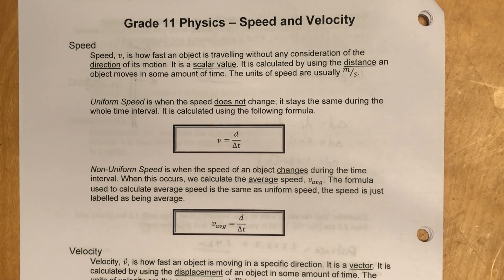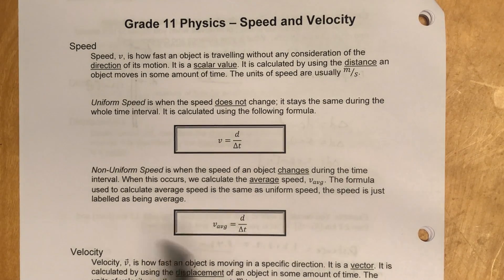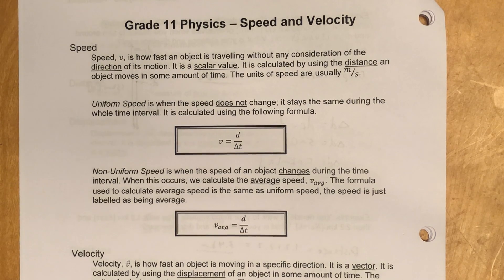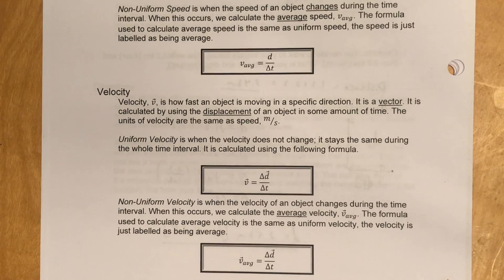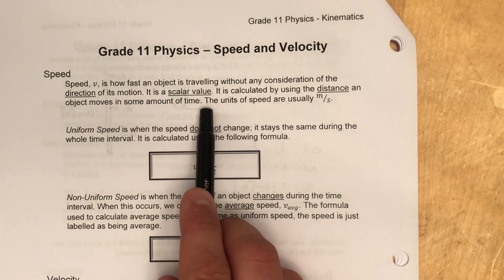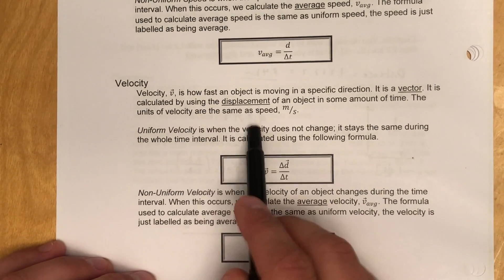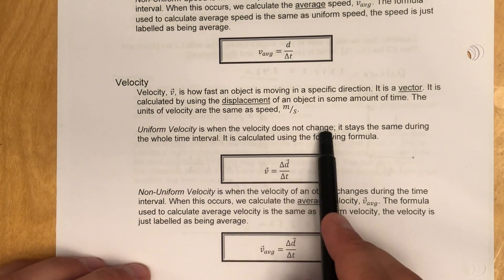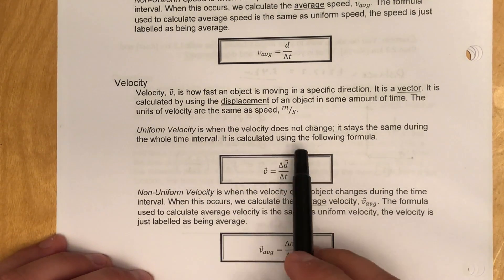Kinematics - Speed & Velocity!!!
What's the difference between speed and velocity and how do you calculate each???